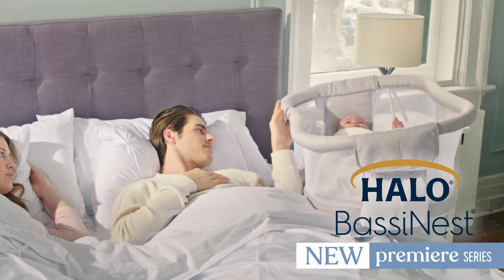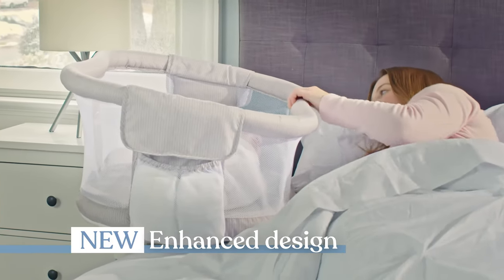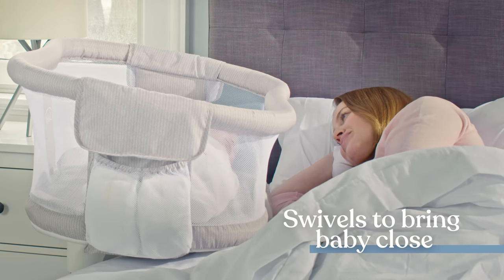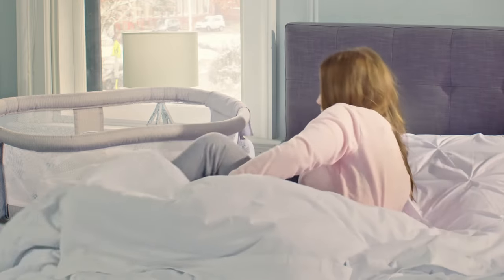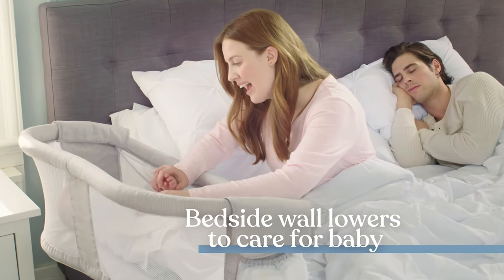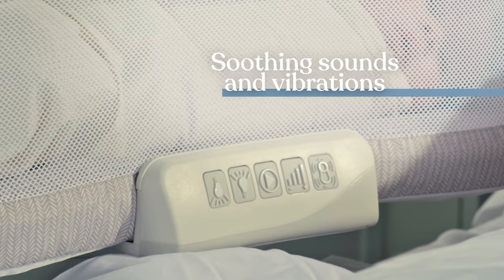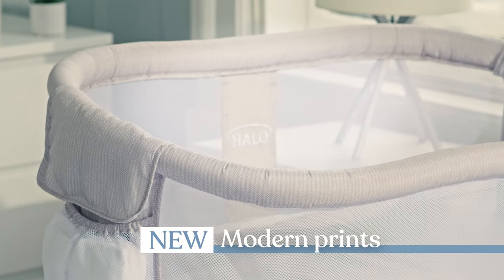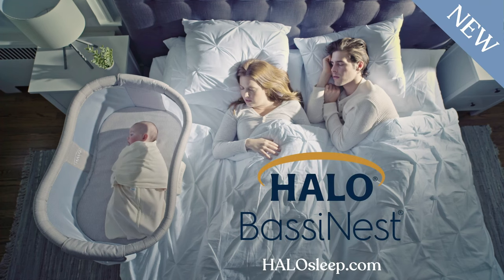New HALO® BassiNest® Swivel Sleeper - Premiere | Make Safe Sleep Easier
Make your transition into motherhood as easy as possible. The new and improved HALO® BassiNest® swivel sleeper is the only bassinet that swivels 360 degrees for the ultimate in convenience and safety. Now your little one can sleep as close as you’d like, while still in their own sleep area, reducing the safety risks associated with bed-sharing.

In addition to bringing baby close, it rotates to make getting in and out of bed hassle-free. The patented lowering bedside wall makes it easy for you to scoop up baby for cuddles or nursing without the need to get out of bed. The Premiere series includes an improved soothing center with nightlights, four soothing sounds, and two levels of vibration to help relax baby for sleep. Its stable, adjustable base fits under almost any bed. It includes a convenient storage pocket to keep your baby’s essentials close by.

Recommended for babies up to five months of age or 20lbs. Use should be discontinued when infant shows signs of pulling up, rolling over, pushing up to kneeling position.